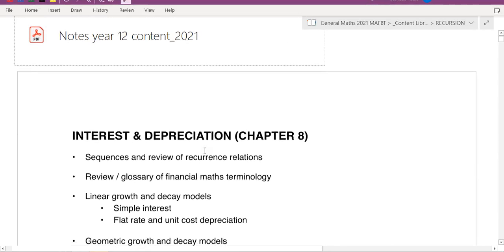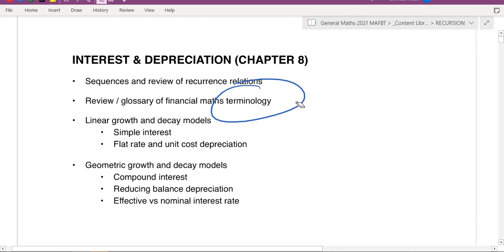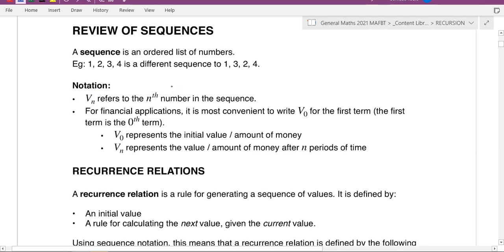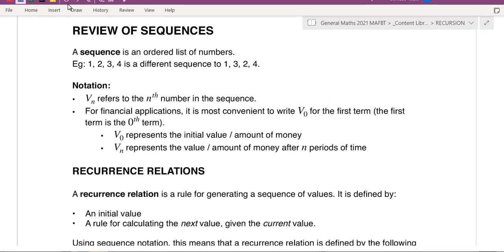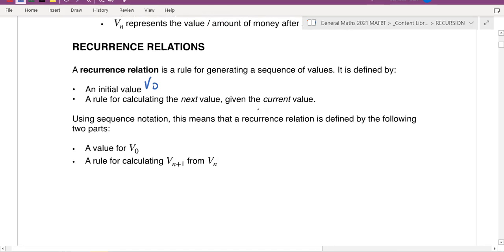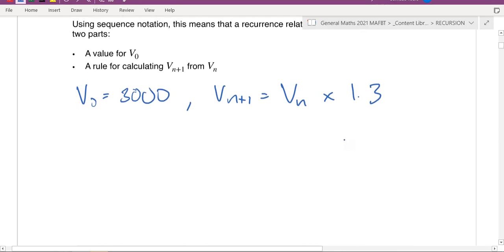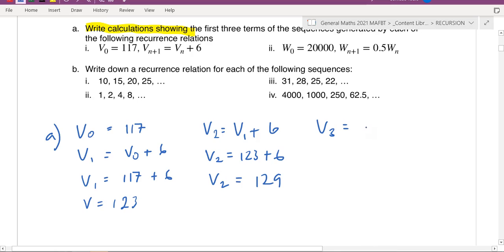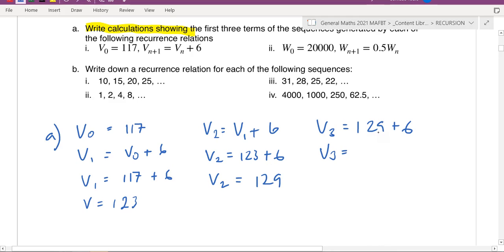8B - Review of Arithmetic & Geometric Sequences